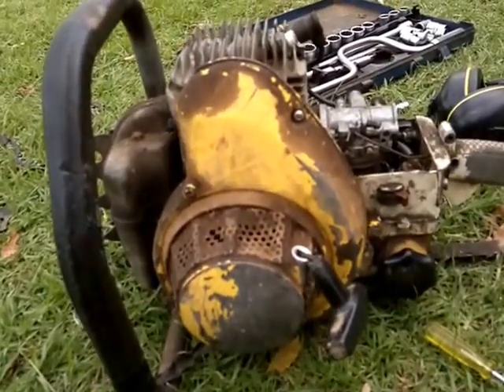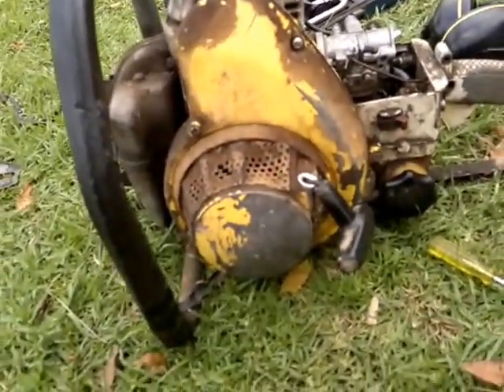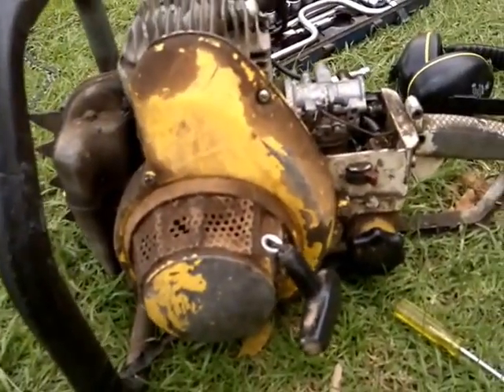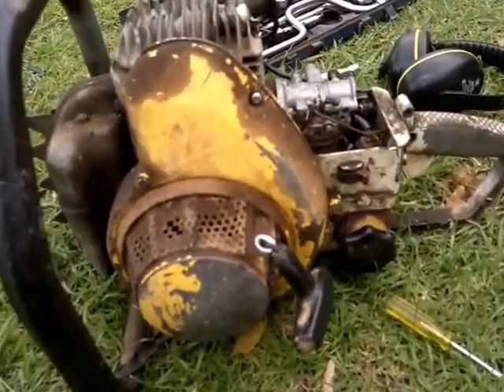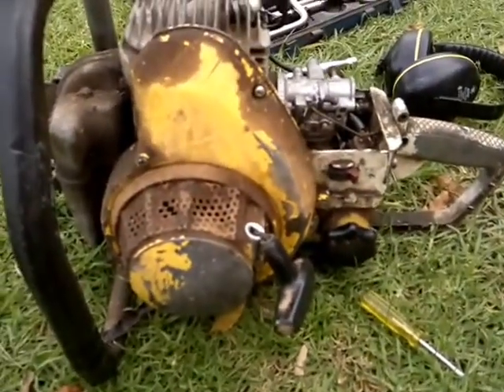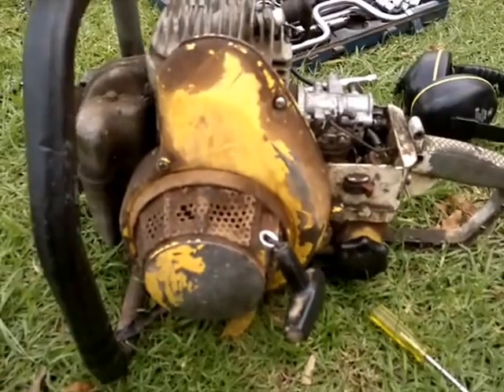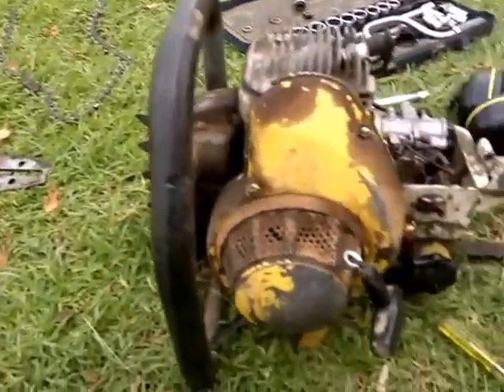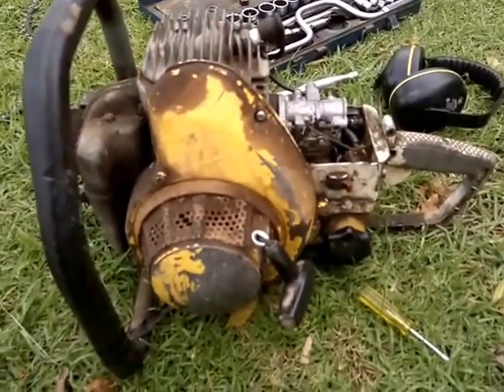solo mark 3 chainsaw alive again